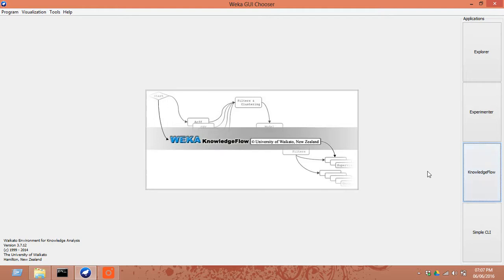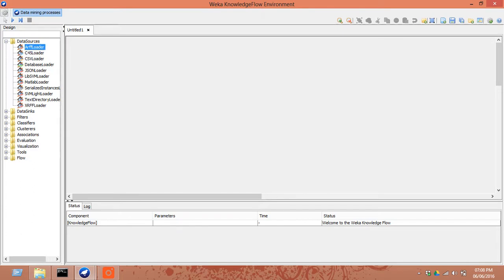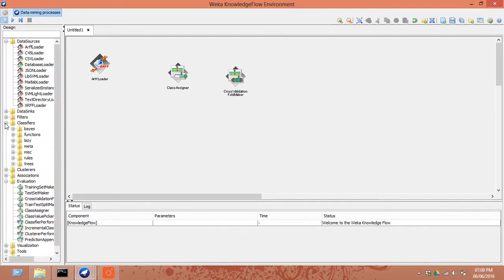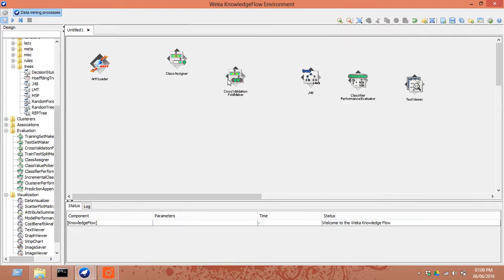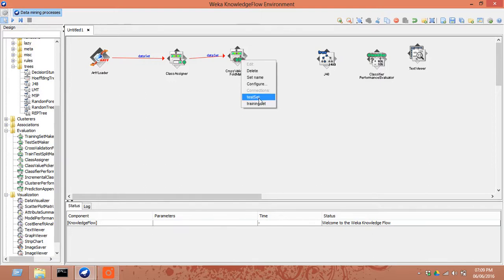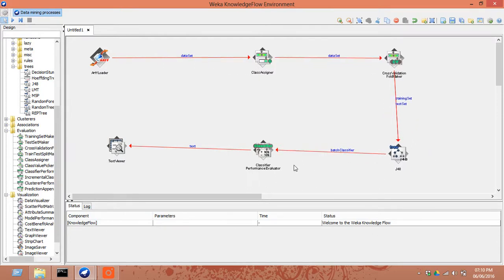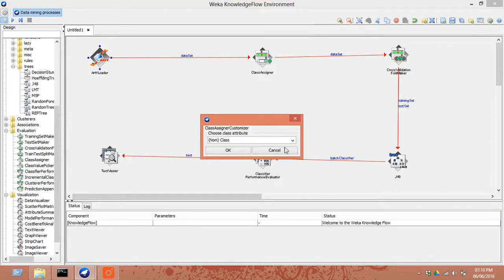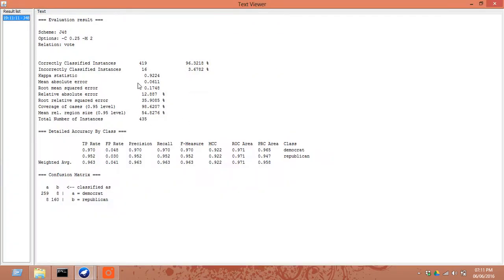How to do the Knowledge Discovery (KDD) process in WEKA using Knowledge Flow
Weka (Waikato Environment for Knowledge Analysis) is a popular suite of machine learning software
written in Java, developed at the University of Waikato, New Zealand. Weka is free software available under
the GNU General Public License. The Weka workbench contains a collection of visualization tools and
algorithms for data analysis and predictive modelling, together with graphical user interfaces for easy access to
this functionality.